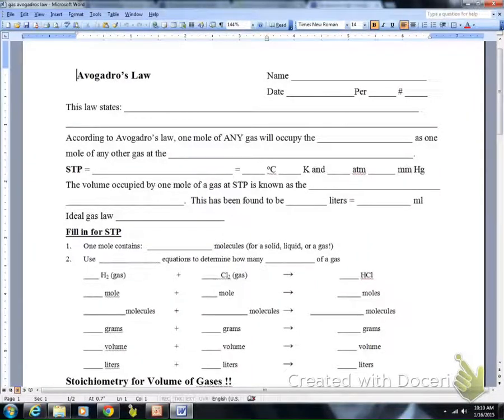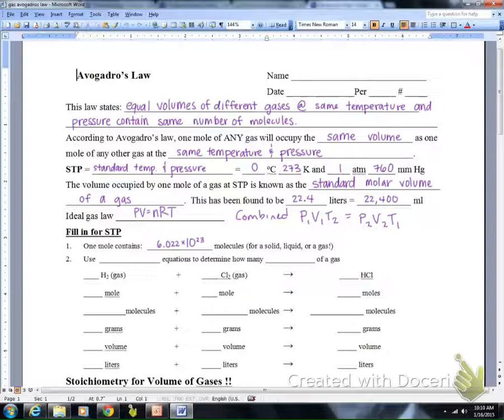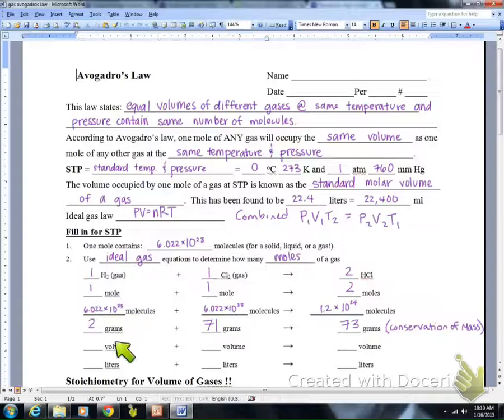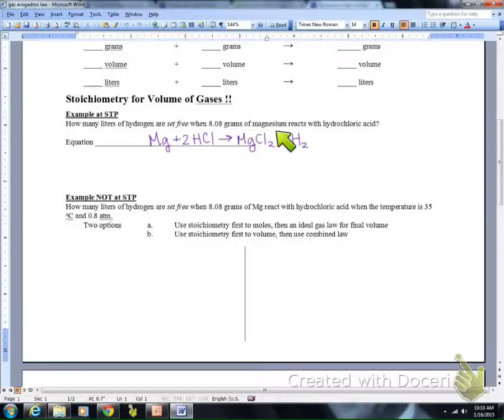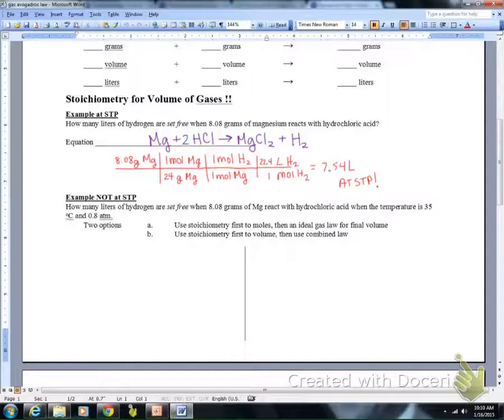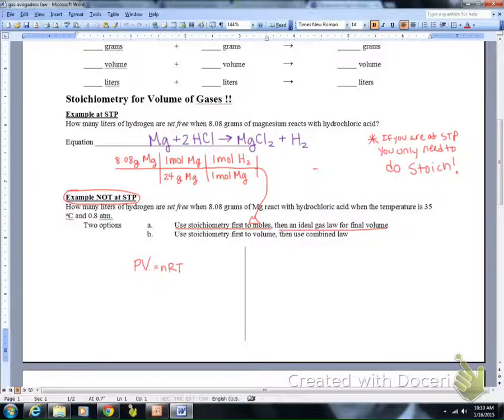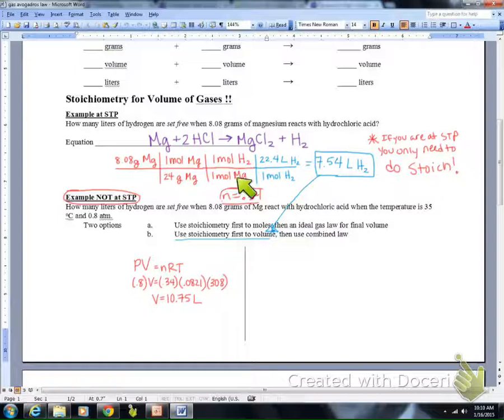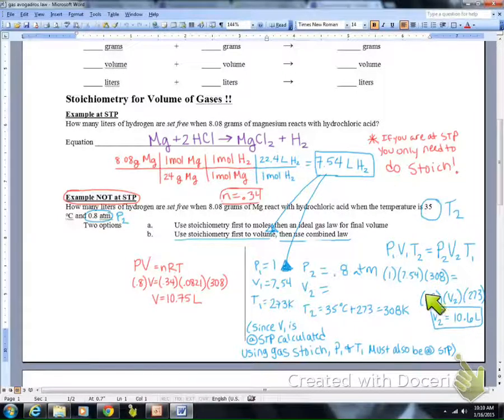Avogadro's law gas stoich handout notes video notes